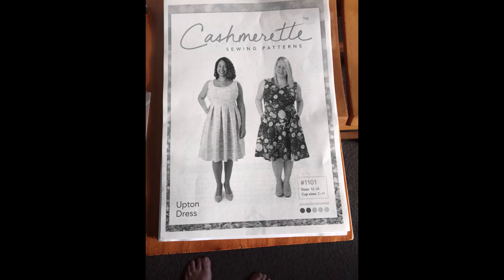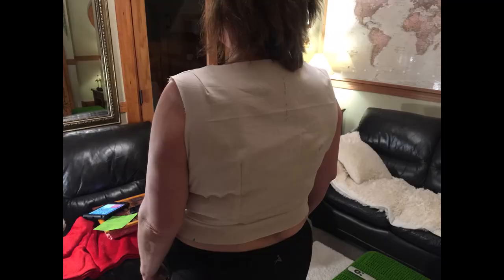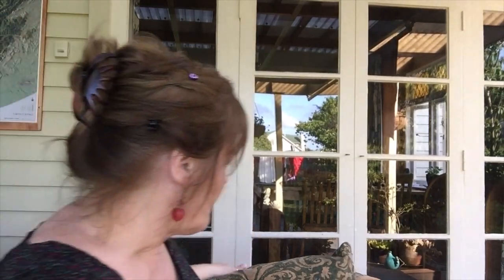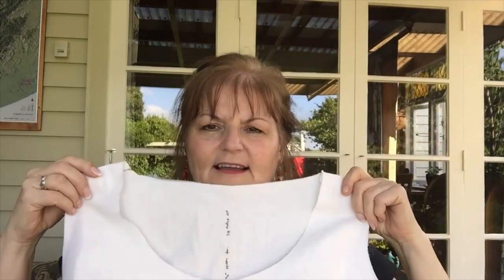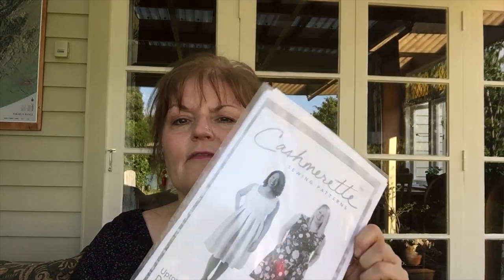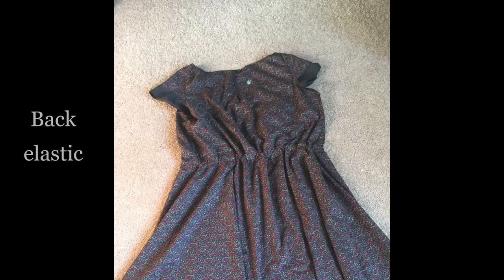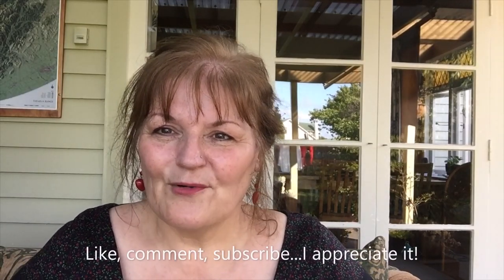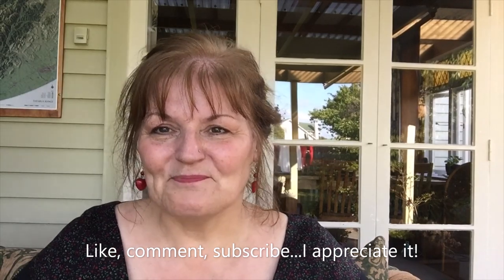My last MakeNine make, the Cashmerette Upton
A review of my last makenine make, the Cashmerette Upton dress.